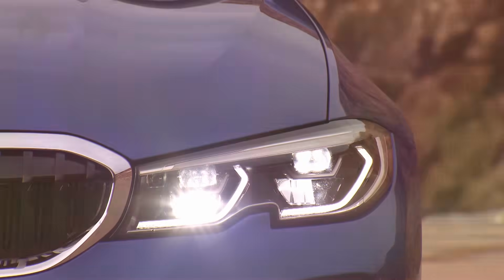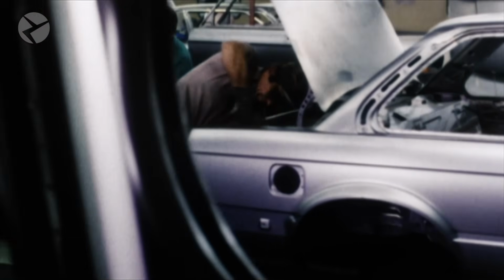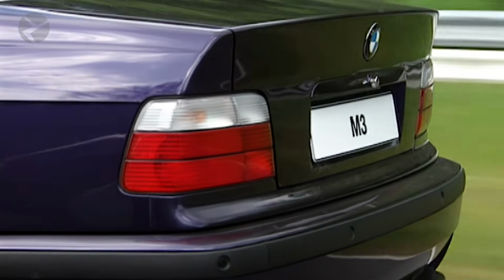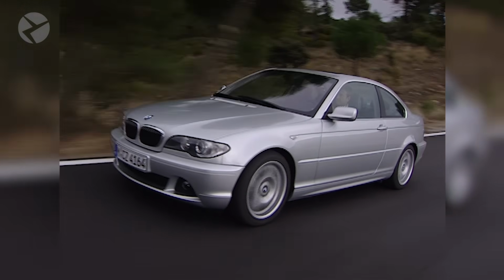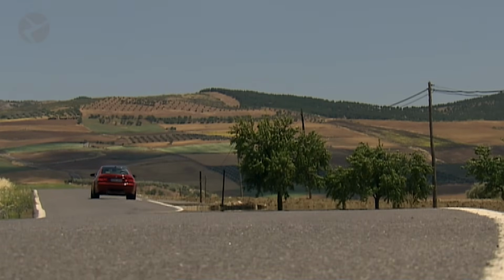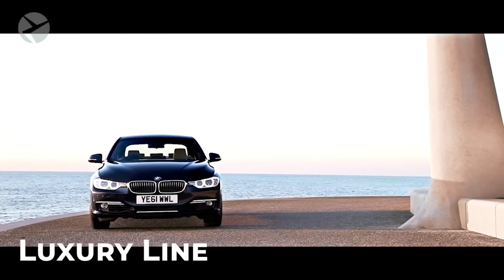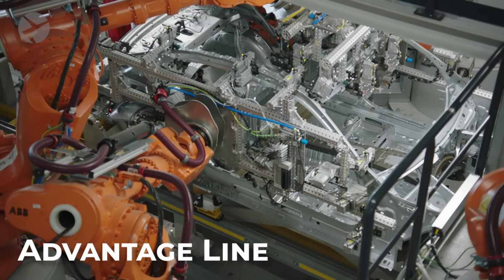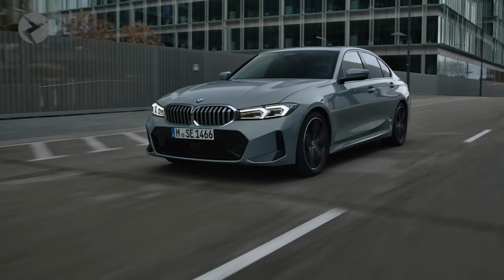History of the BMW 3 Series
This time we’ve decided to prepare something entirely new for you – join us as we venture back to the past, taking a look at where exactly the BW 3 Series came from. We’ll see just how much (if at all) the premise and design of this iconic compact changed over the years, when was the first M3 introduced, as well as what major global events accompanied the release of subsequent generations. Ready for a solid portion of knowledge? Then let’s dive in!

Did you like this brand-new format? Would you like us to dissect the history of other models from Bavaria as well?